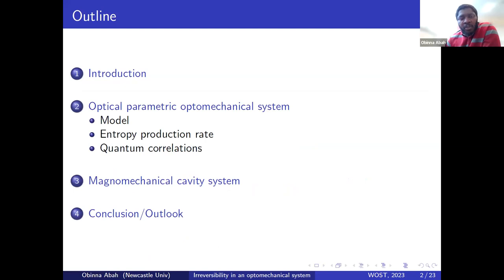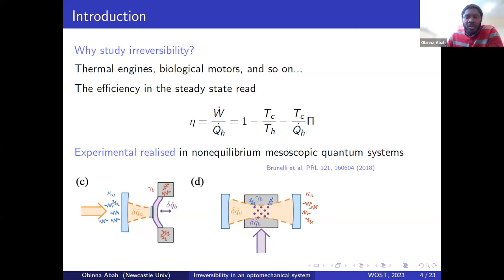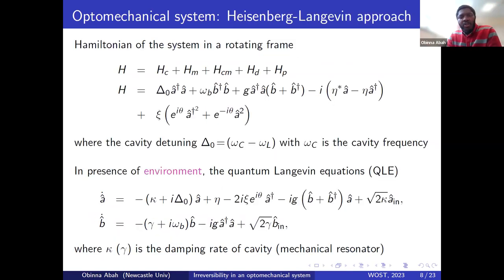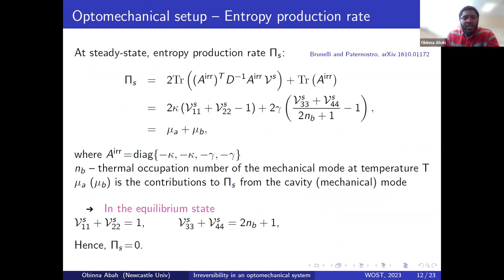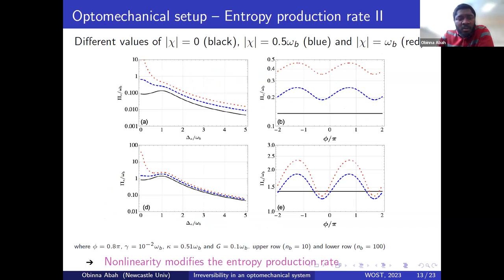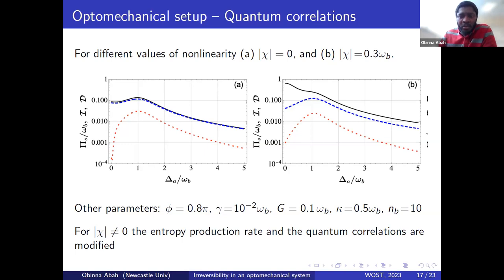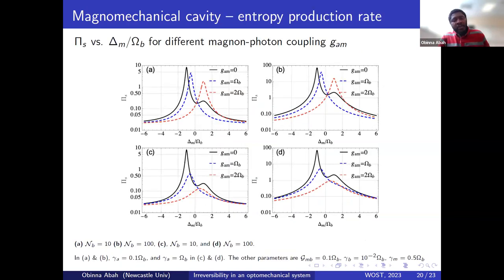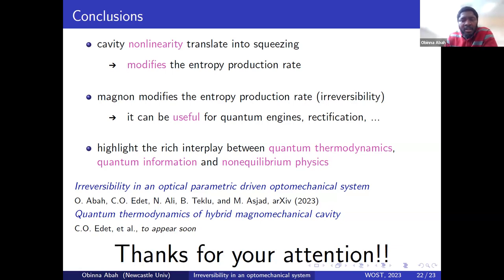Title: Irreversibility in a driven-dissipative optomechanical system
Speaker: Obinna Cosmas ABAH (Queens University, UK)